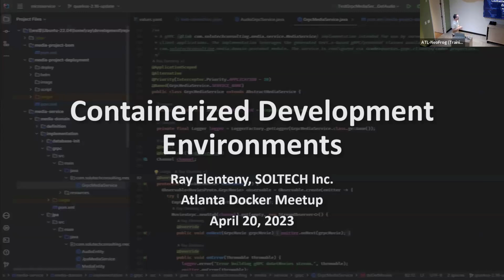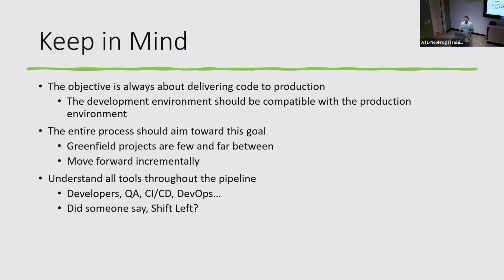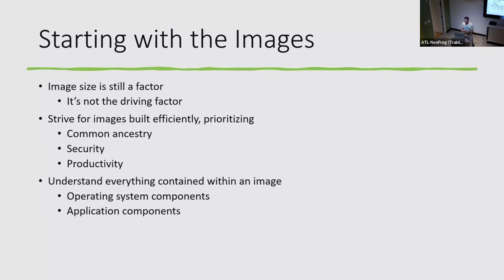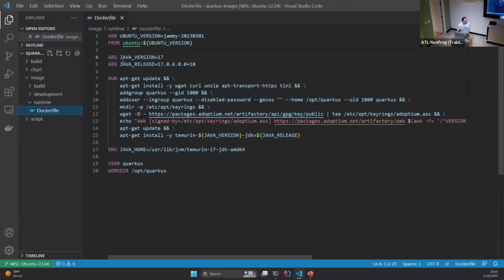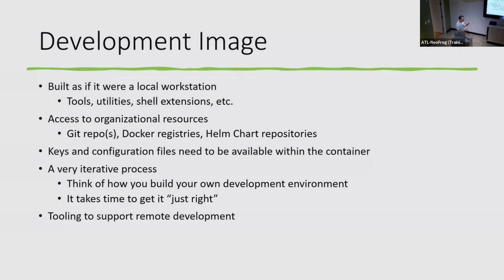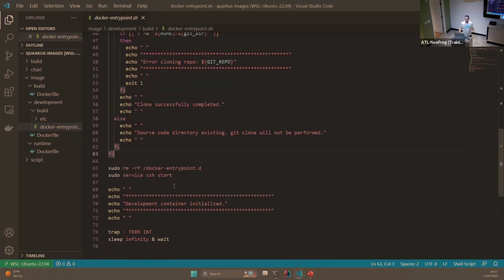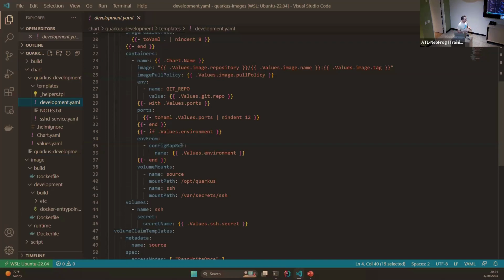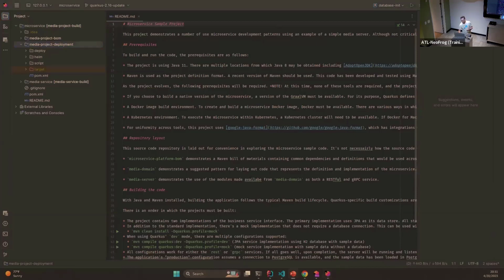Containerized Developer Environments with Ray Elenteny, Solutions Architect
Onboarding developers has always been challenging to organizations. There’s the business domain to learn, how an application or applications are built, tested, and deployed, deployment environments, the tech stacks in use, and so on. Without an efficient onboarding process, valuable time and money are lost.
While all the above are critical aspects to onboarding a developer, a tedious workstation and tool setup does not leave a newly hired developer with a great first impression. When a new developer starts, some organizations’ onboarding processes are better than others. However, for many organizations, getting a developer’s workstation is a combination of a standard, pre-built system provisioned with the necessary tooling, some documentation on configuring the tooling for the specific task at hand, and then multiple conversations with their peers on addressing, often frustrating, gaps in that documentation.

This is not just a challenge to new hires. Companies that have been around for some time have a plethora of tech stacks, different versions of those tech stacks, and a myriad of dependencies. When switching from one team to another, it’s common to see several conflicts. It can take days for a developer to switch teams simply due to getting their workstation to the right tech stack version and set of dependencies. Similar challenges occur when an older version of an application requires work. Here, the developer may not be switching teams, but the same challenges exist.
These problems are not new. At the same time, these problems still exist. Some organizations will try their best to document this detailed process. Other organizations with resources to spare might provide developers with alternate workstations. Some will build VM farms in their own data centers or in the cloud. What it boils down to is a valiant effort to provide (and continually update) documentation, or spending money to replicate environments; either physically or virtually.
Docker and containerization provide an improved approach to developer onboarding. Similar in concept, it’s an improvement over replicating environments with either separate workstations or separate virtual machines. A containerized approach to developer onboarding not only addresses the challenges already discussed, but it also makes the process of environment replication much more efficient and cost effective. In addition, with the tools available today, the process is deployment environment agnostic. When built properly, a containerized development environment will run, without change, on any contemporary infrastructure.

In this presentation, we’ll examine best practices for the design and implementation of Docker images suitable for development environments. We’ll also take into consideration executing those images using Docker as well as Kubernetes. Each concept presented will be demonstrated through working examples.

Speaker Bio:

Ray Elenteny is a Senior-level technologist with over twenty years of experience in a wide range of technologies. Skilled in solving business problems in a team environment with relevant technical solutions. Expert technical problem-solving and analytical skills able to apply the abstract principles found in many technologies into practical solutions for both new and existing software architectures. Capable of developing and implementing strategies at all levels within an organization including customer-facing units, sales groups, technical personnel of all levels, and senior management.